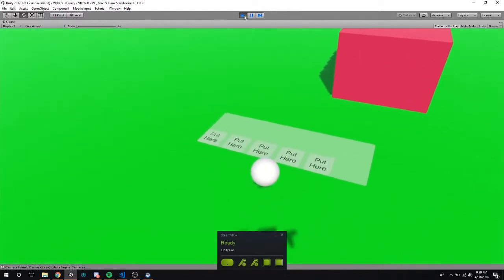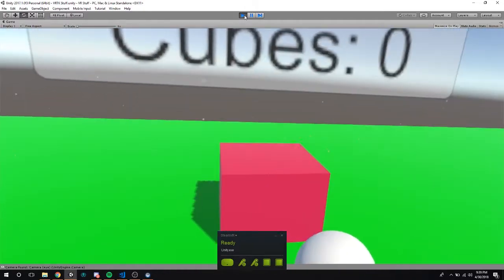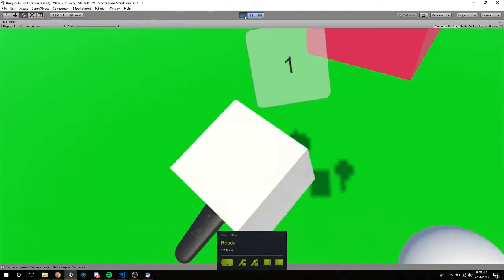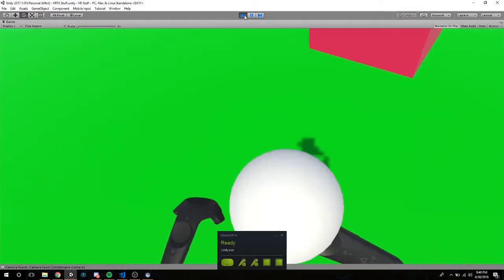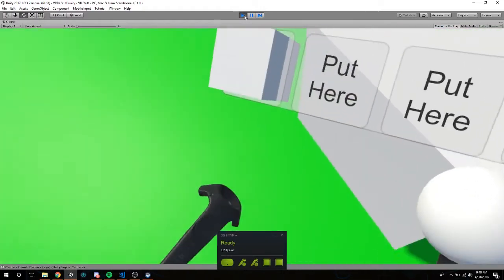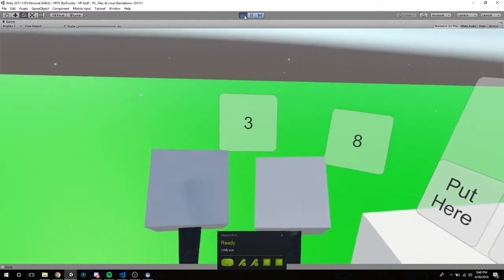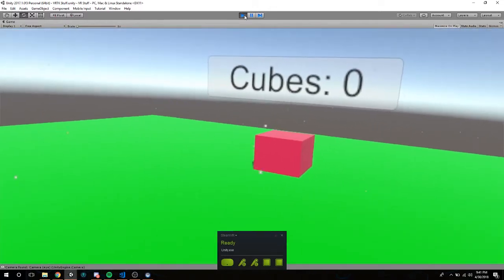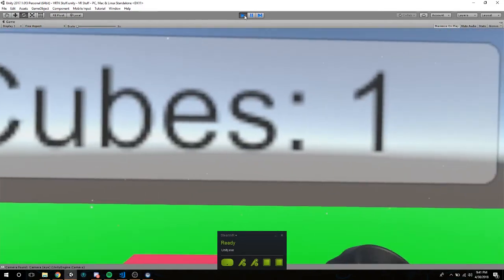VR Inventory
im making this on my laptop on the floor and my back is sore :c